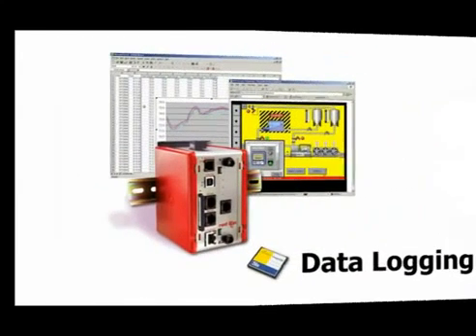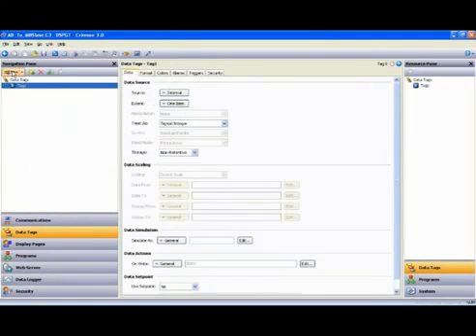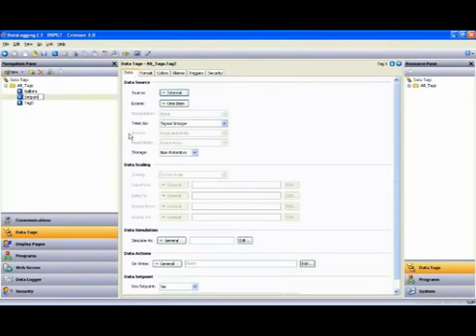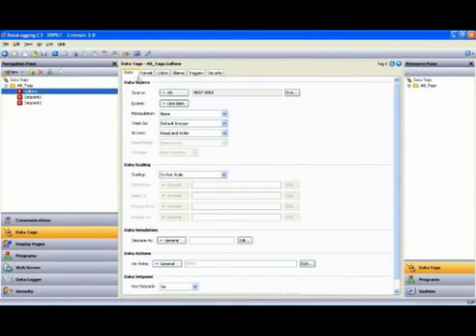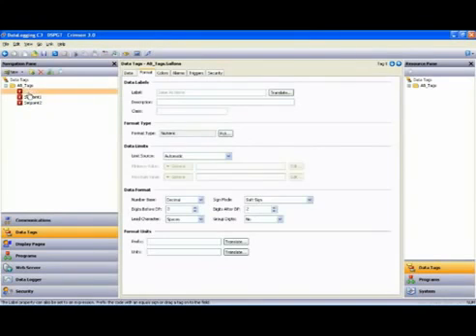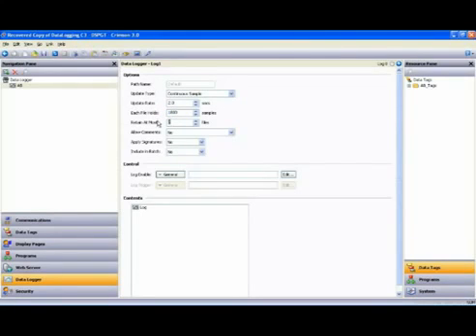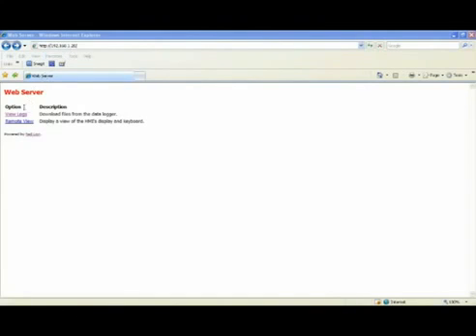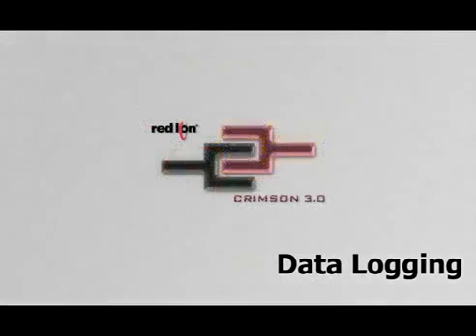Red Lion Crimson 3 Software Creating and Mapping Data Tags & Logging Data